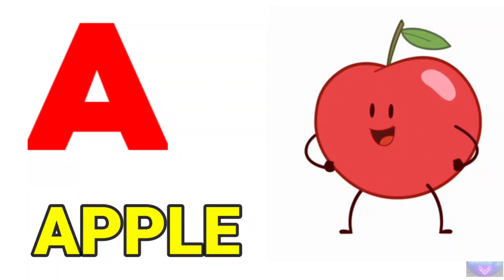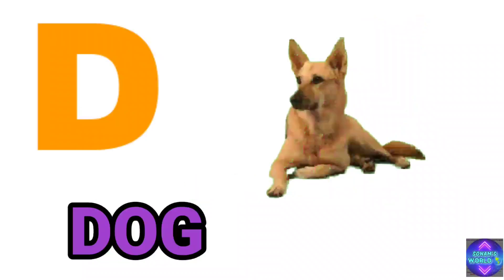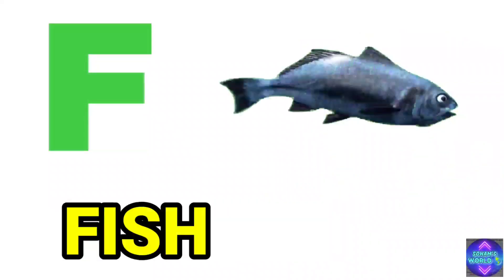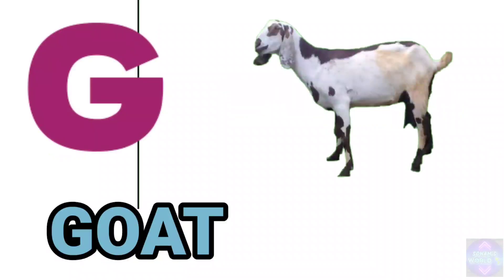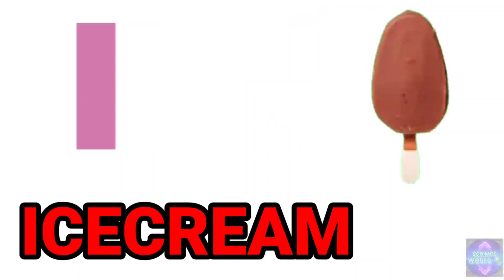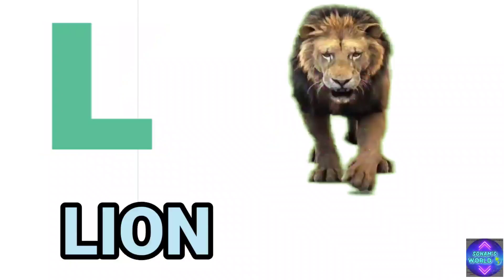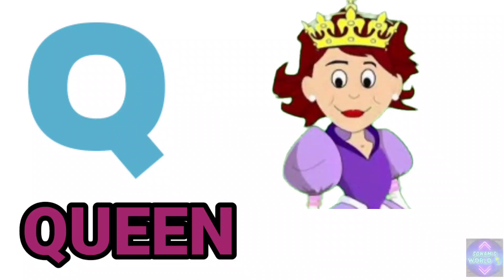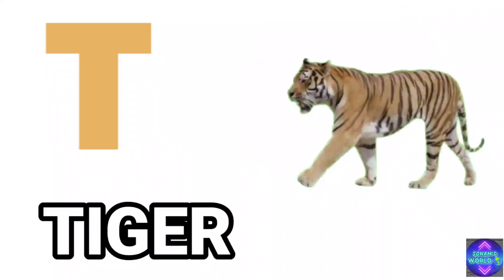A For Apple | abcd | ABC For Kids | Phonics Song| a for apple b for ball ‎@SONAM-WORLD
English phonics, English vernamala.